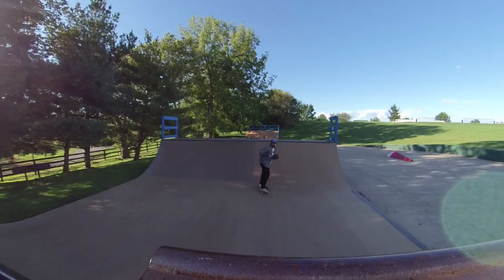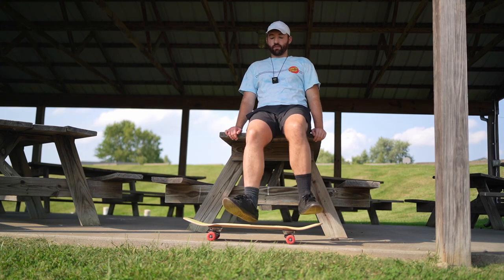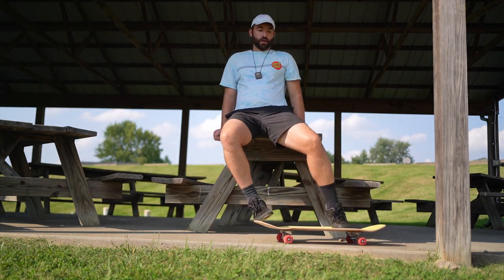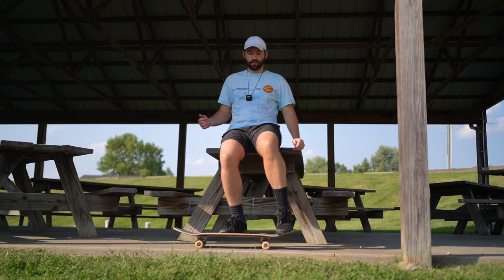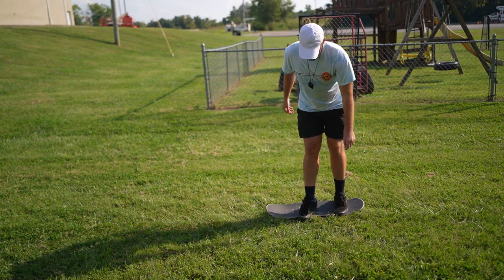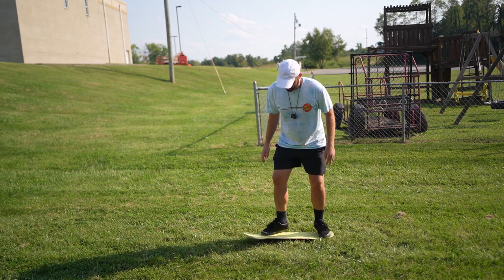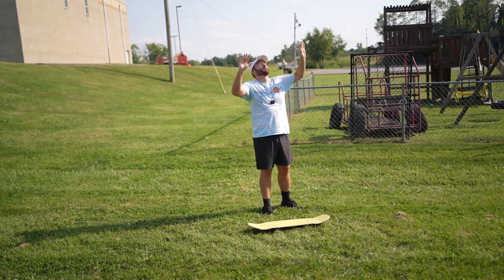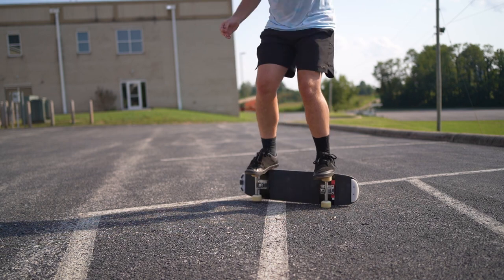Skate Hacks Cheat at Skateboarding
Cheap Wide Deck:

Cheap Normal Deck:

Main Camera:

Old Main Camera:

Sigma 56mm f1.4 lens:

360 Camera:

My Microphone:

My Editing Computer:

 My Skateboard Trucks:

Best Skateboard Bearings:

Skateboard Wheels:

SD Card:

My Phone:

Phone Lens: